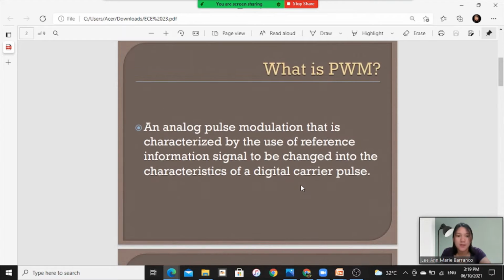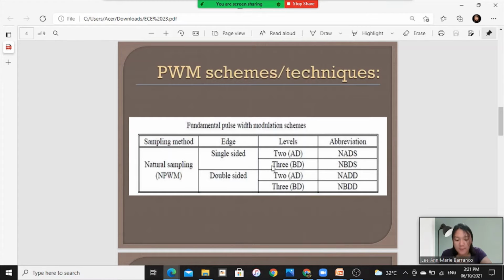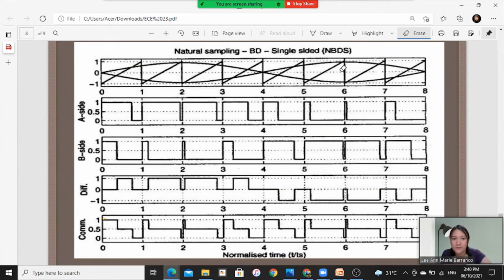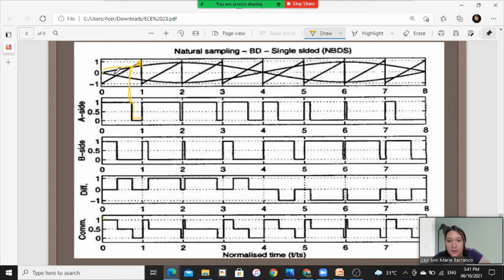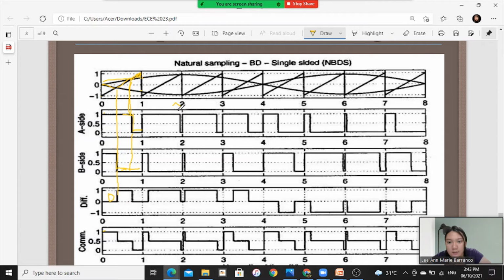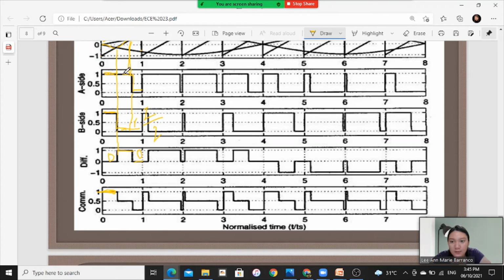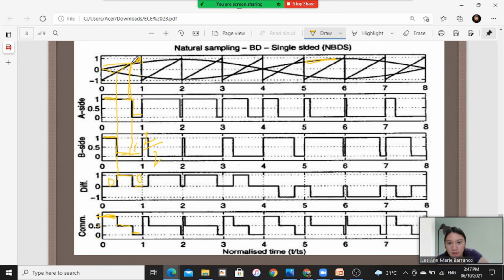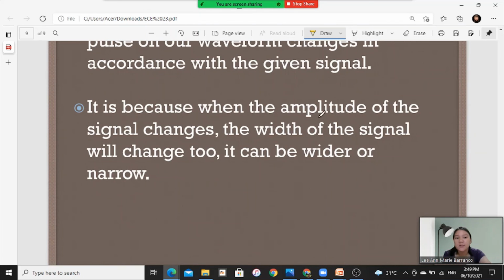NBDS Pulse Width Modulation